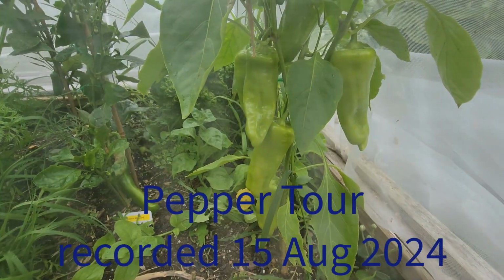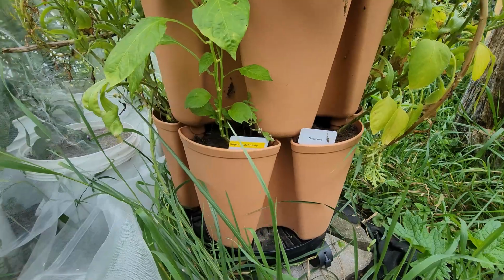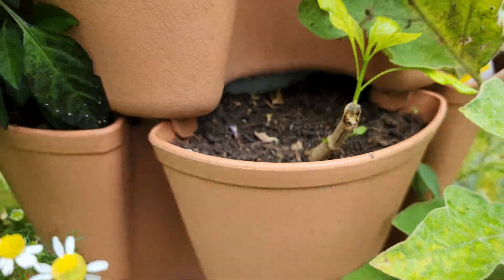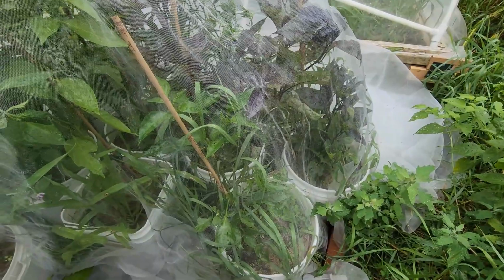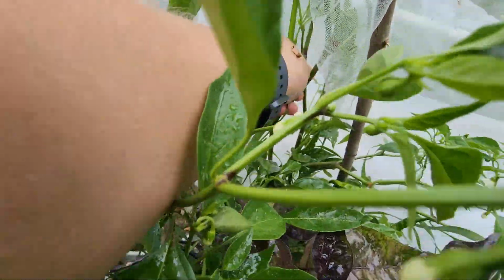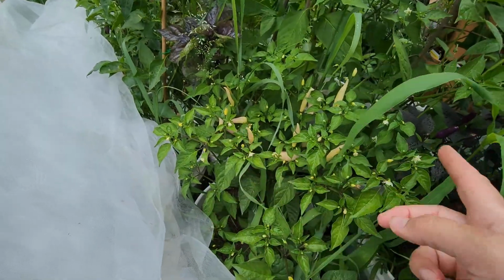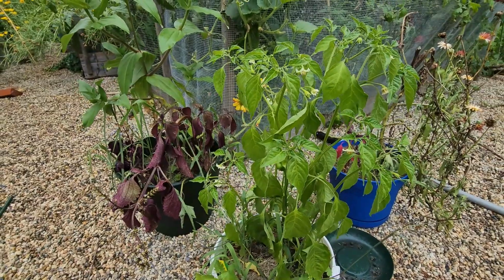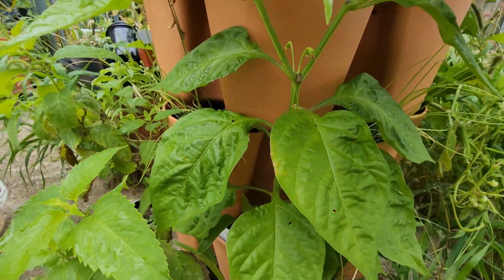Pepper Garden Tour 15 Aug 2024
This is my Pepper Garden tour from two weeks ago, 15 August 2024. Come see what's growing and what's not.

Caribbean Red Habanero
Sugar Rush Stripey
Shishito
Nadapeno
NuMex Lemon Spice
Orange Spice Jalapeno
Cascabella
Black Jelly Bean
Royal Black
Chupetinho x Ninfidora
Peter Pepper
Yellow Cayenne
Jimmy Nardello
Orange Lunchbox
Cubanelle
Golden Marconi
Zebrange
Aji Omnicolor
Biquinho
Queen Laurie
St. Lucia Island
Pineapple Riccoto